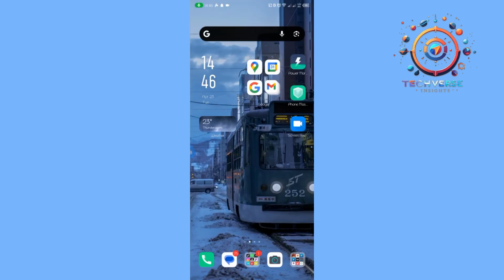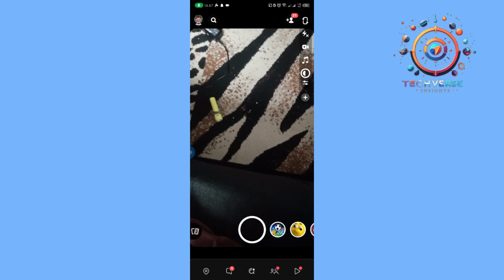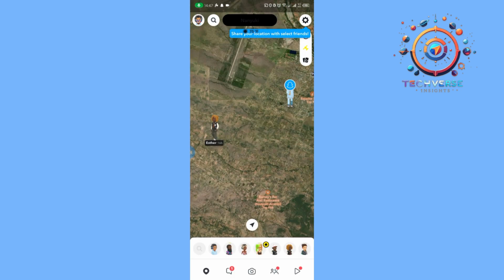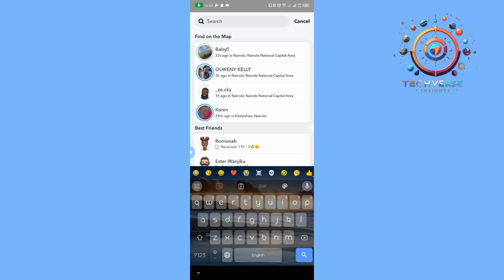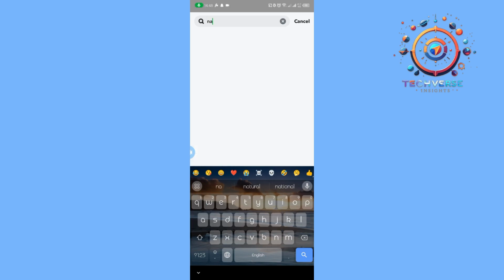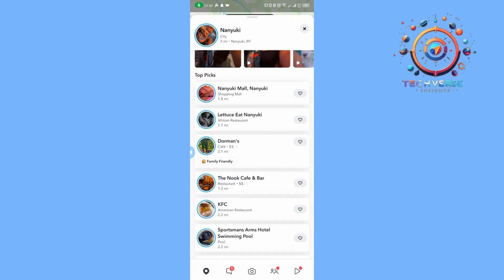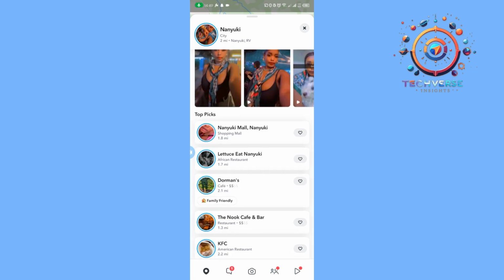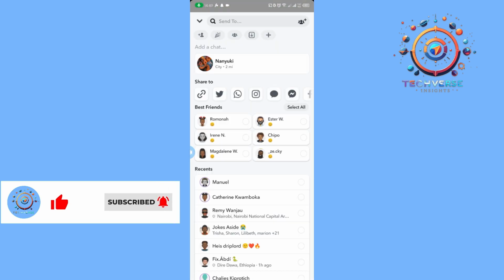How To Check For Nearby Snapchat Users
Ever wondered if there are Snapchat users nearby?
In this video, we'll guide you through the process of checking for nearby Snapchat users.
Whether you're looking to connect with friends or make new connections in your area, knowing how to find nearby Snapchat users can be a handy feature.
Watch our tutorial to learn how to access this feature and start exploring Snapchat in a whole new way!

YouTube Title Hashtags